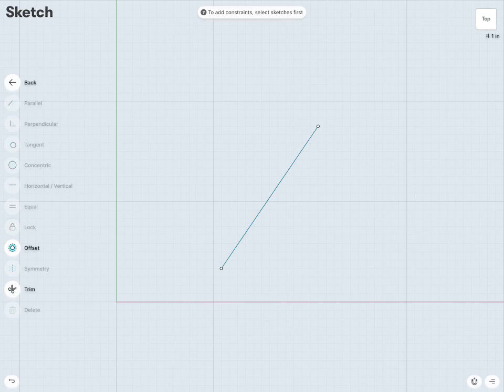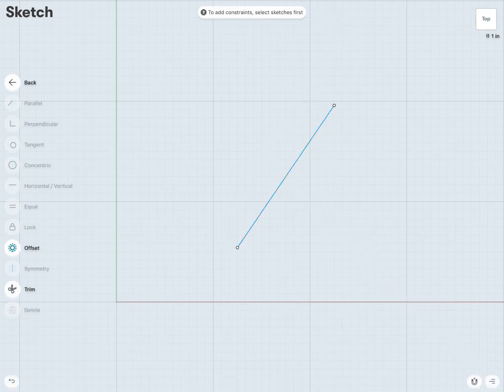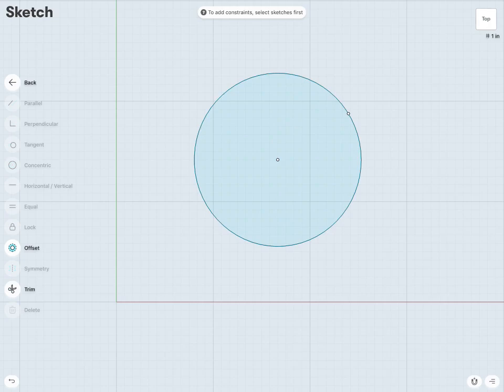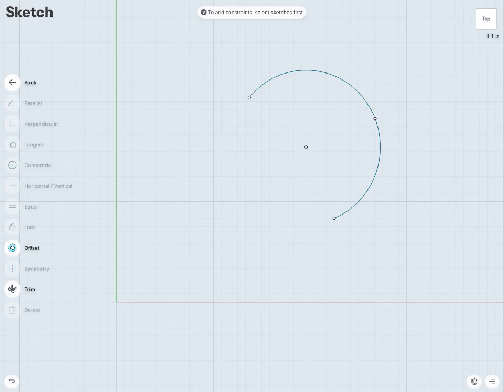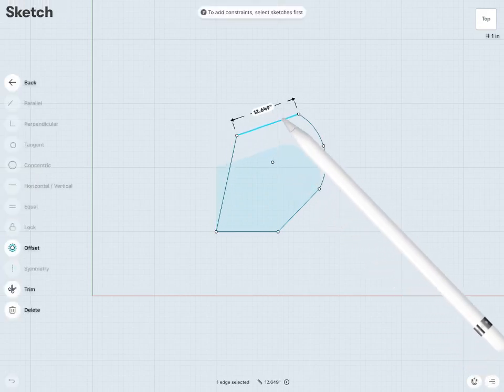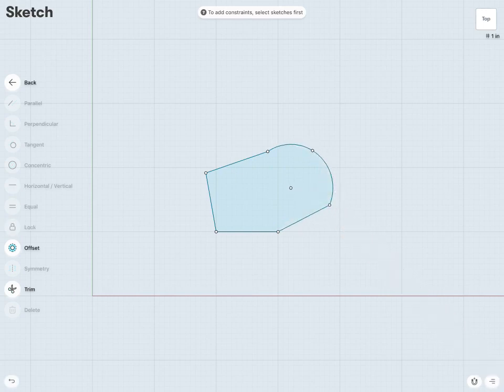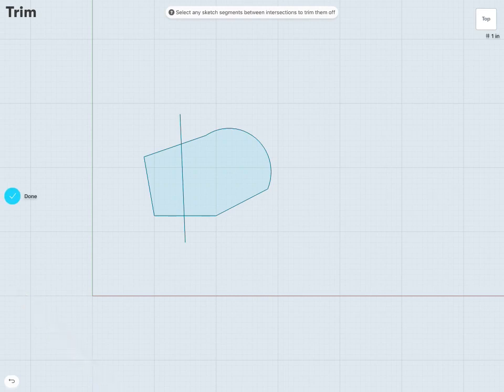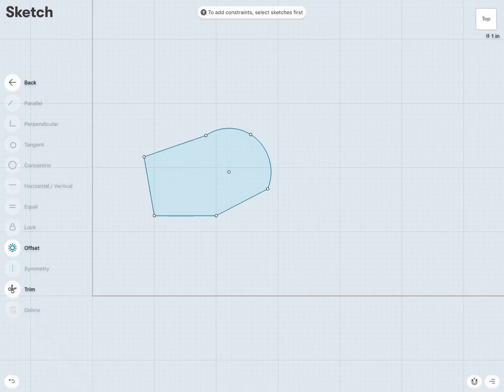Editing Sketches | Shapr3D for Beginners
NOTE: We have removed the arc control point from the arc representation. You can move an arc and circle, by selecting the center point.

In this video, Justin will show us how to edit your sketches by dragging and dropping their Control points. He will also talk about how you can connect and disjoint different 2D shapes.

Topics covered:
Sketching
Disjoint

In this tutorial series, Justin will give us a tour of the app, while giving advice on how to get into a proper 3d modeling mindset.  Justin Flett is an professor of Mechnanical Engineering at Sheridan University. Adding to this list, he is also a Solidworks alumni, and a Learning and Development Specialist at LinkedIn.